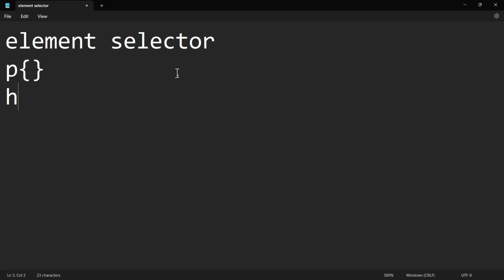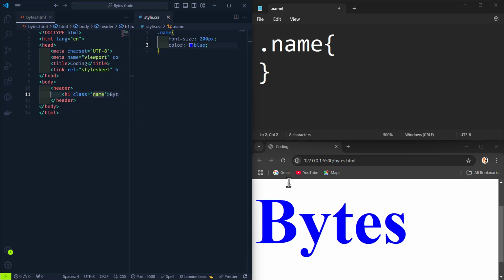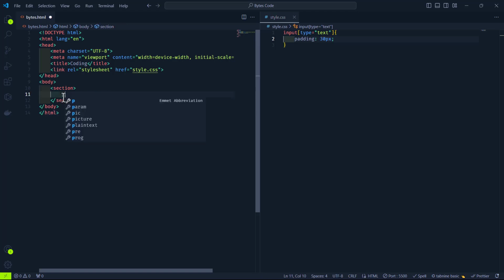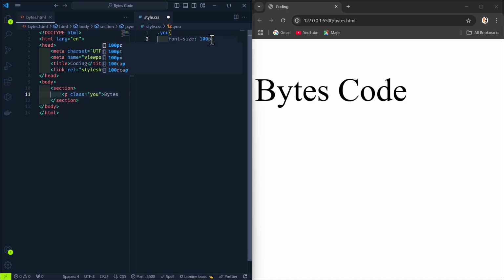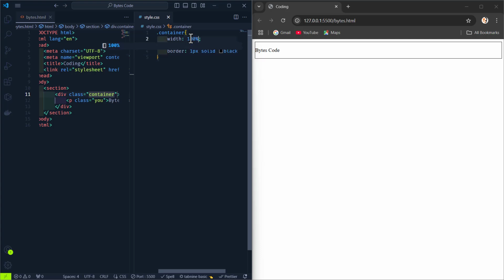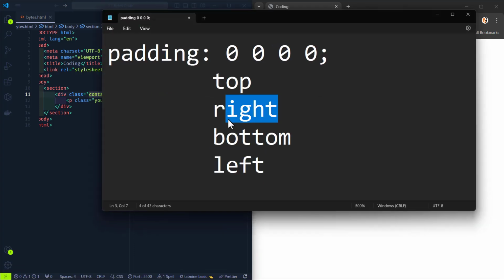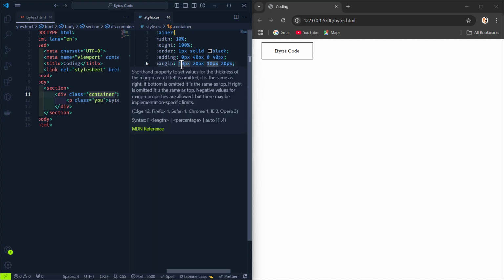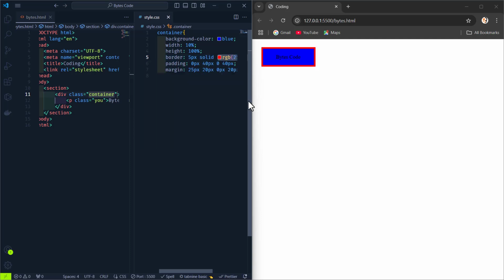CSS - Margin, Padding, Background Color, Selector, and Border.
Additional lesson CSS. This lesson features Margin, selectors and others.